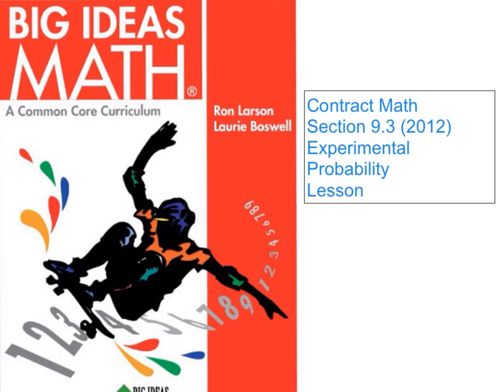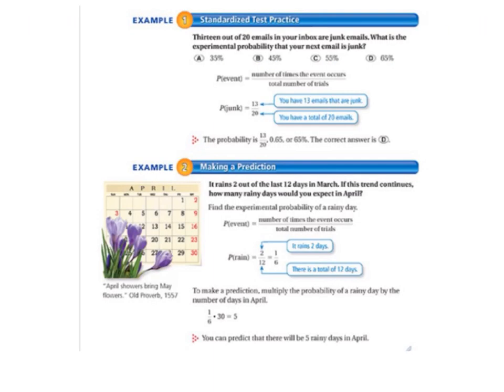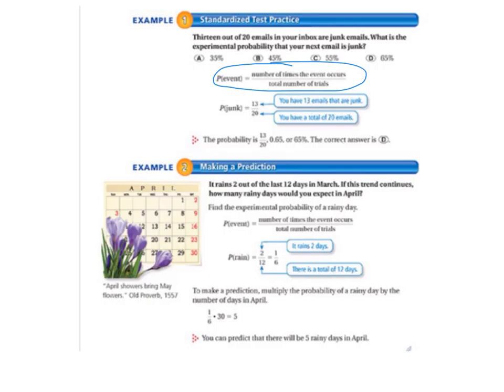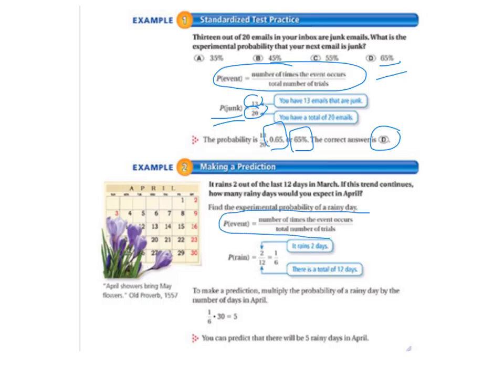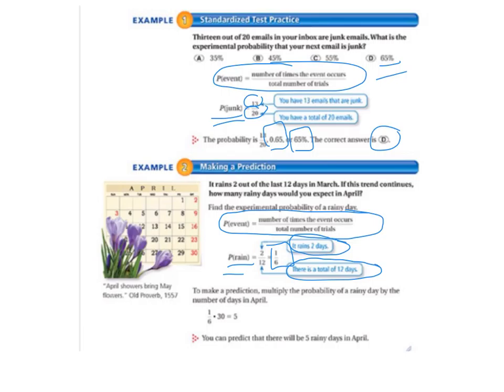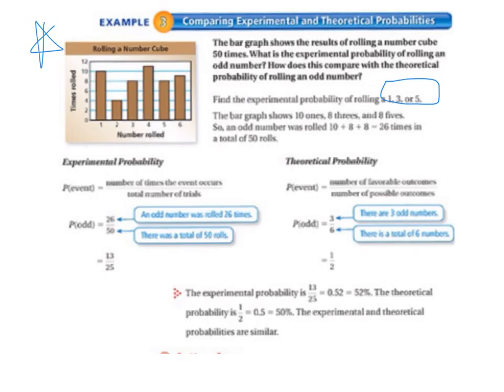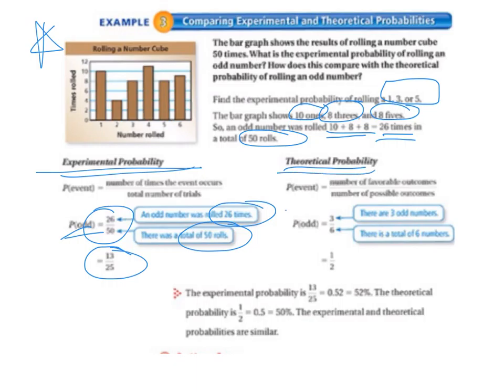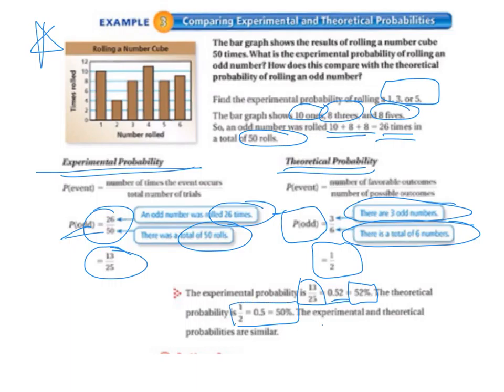big ideas 2012 grade 7 9.3 lesson